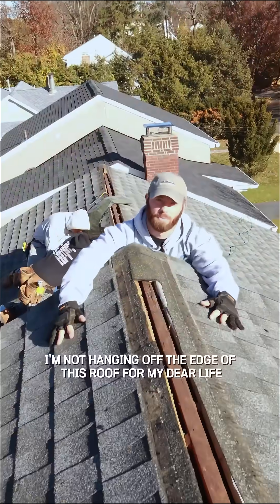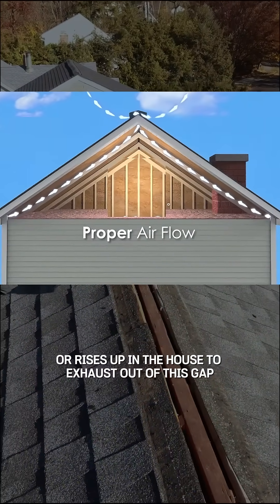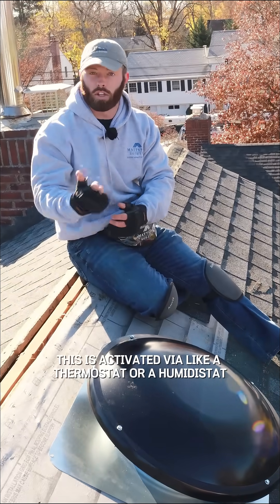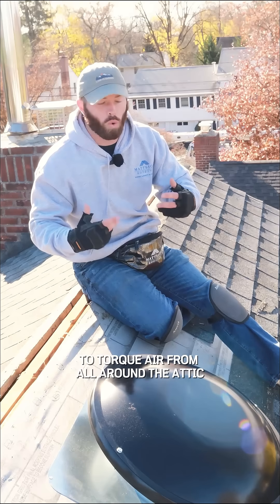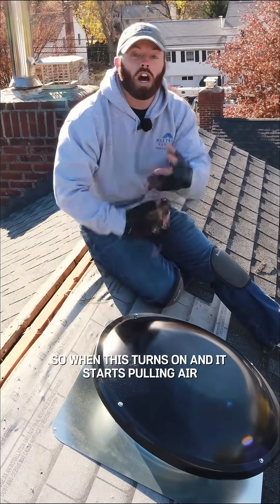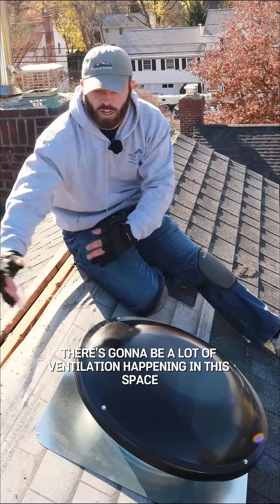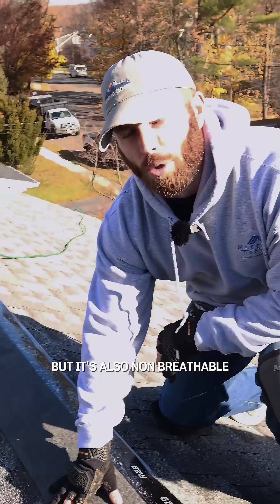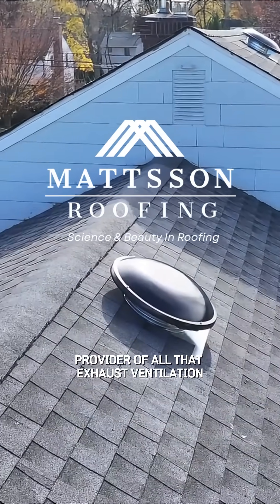How can you fix bad attic ventilation and restore proper airflow in your roof system?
When your attic ventilation is fighting itself, your home pays the price.
In this video, Erik from Mattsson Roofing breaks down a common mistake: combining a ridge vent with a roof-mounted attic fan without closing the ridge.

A ridge vent is designed to exhaust hot air naturally from the peak of your roof. An attic fan is also an exhaust system — but when both are open at the same time, the fan pulls the easiest air source available… the ridge vent right beside it.

Instead of ventilating your entire attic, the fan creates a “doom loop” of air cycling in one tiny section of the roof. The rest of the attic gets almost no airflow at all.

To fix this, our team closes the ridge vent with an ice & water shield membrane, then installs ridge caps over it. This allows the attic fan to become the sole exhaust system, pulling air from the soffits and circulating properly throughout the entire attic space.

Proper ventilation = longer roof life, reduced moisture, and a cooler, healthier attic.

Strong roof. Healthy home. Smart ventilation.
Mattsson Roofing does it right.